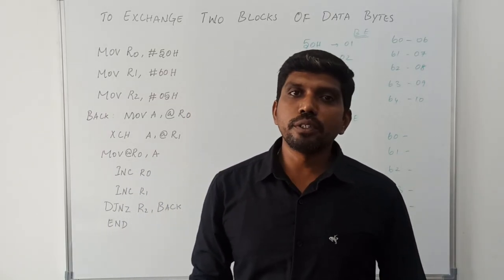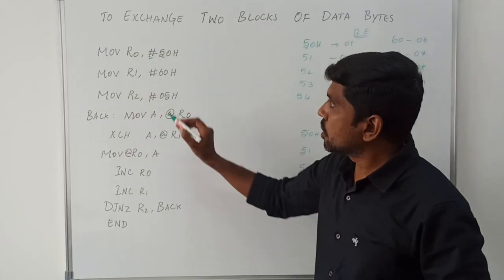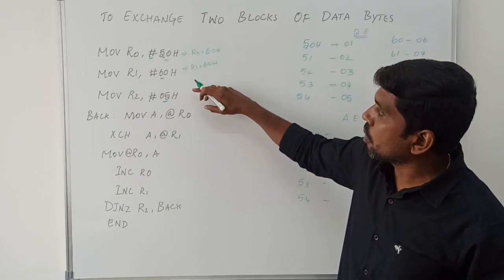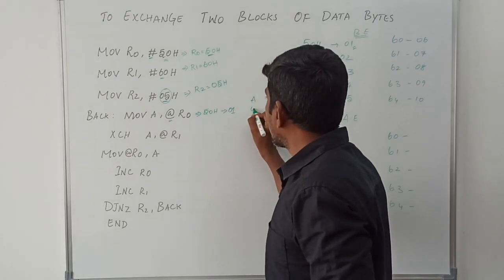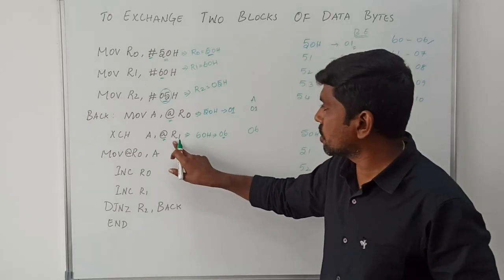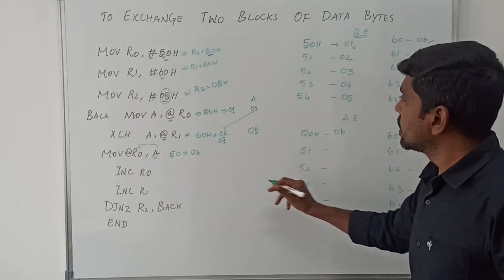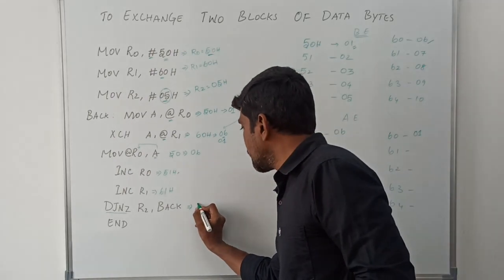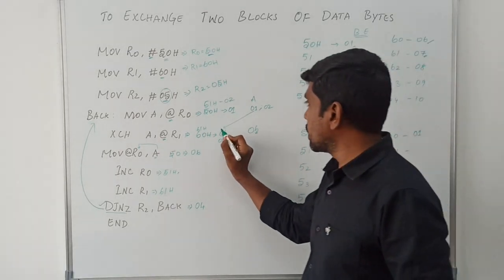How to Write a 8051 ALP to Exchange the data from two Memory Location? | Learn Thought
This video discussed about exchange the data from two memory location using 8051 assembly language program.